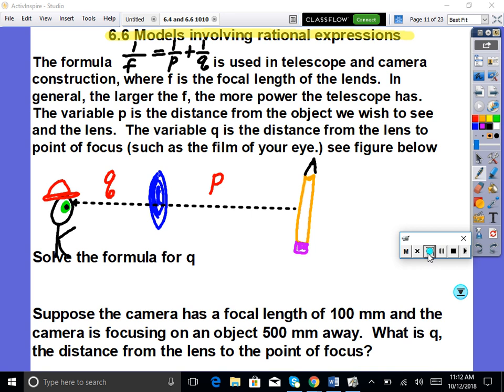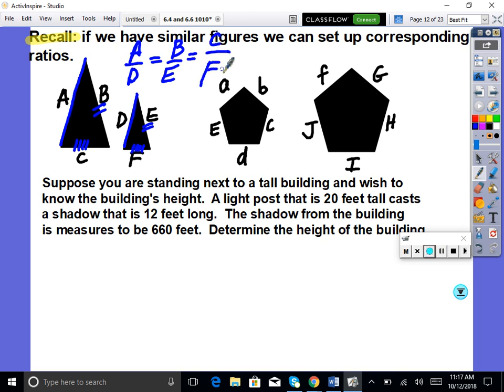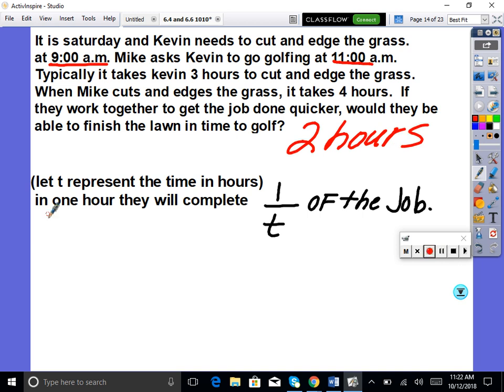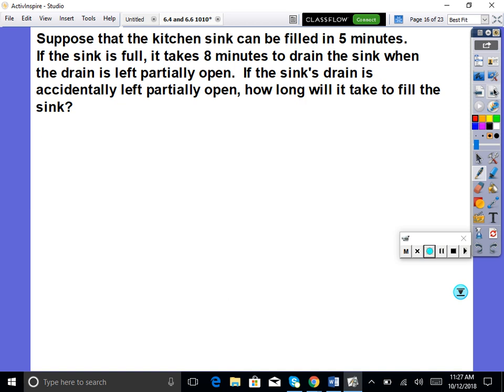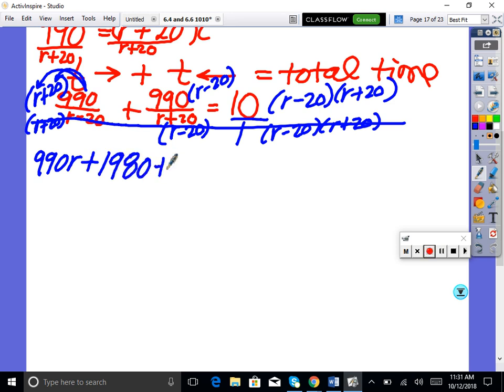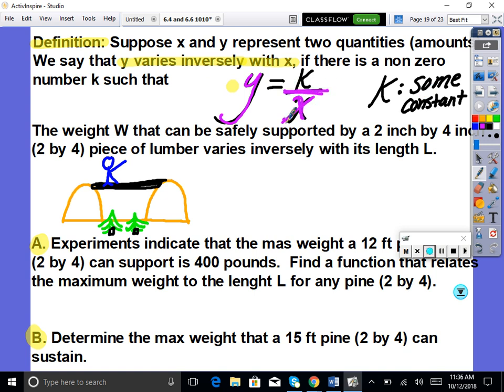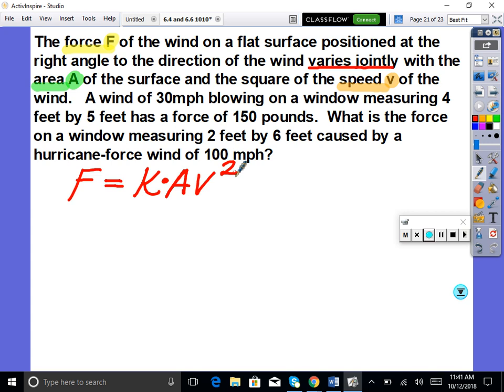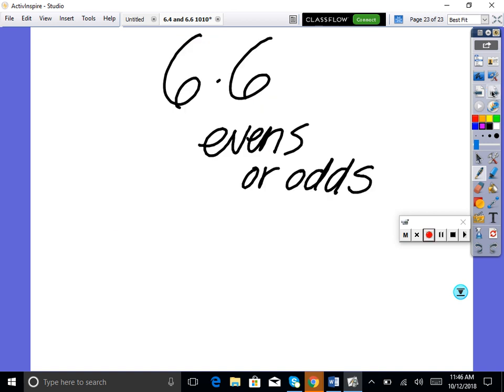6.6 Story Problems involving Rational Equations